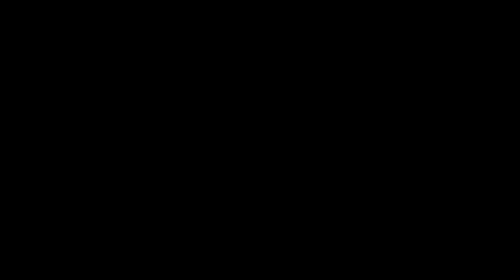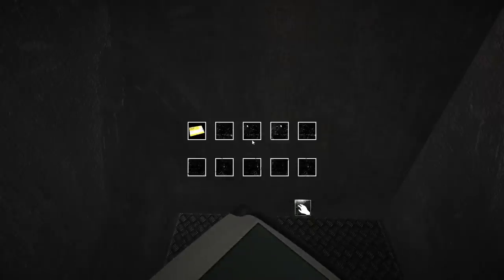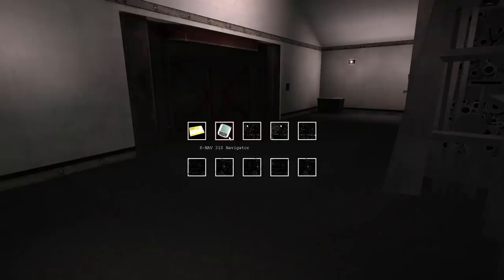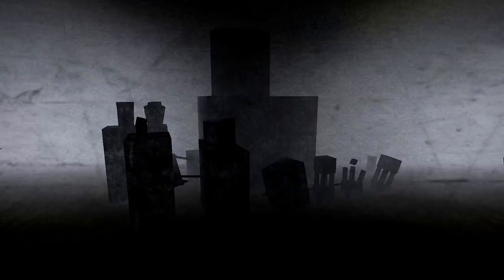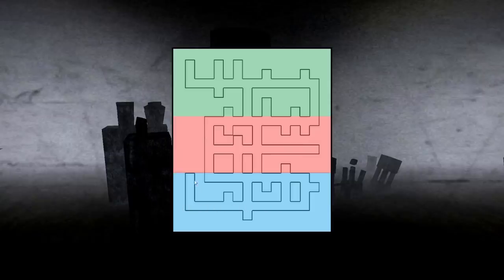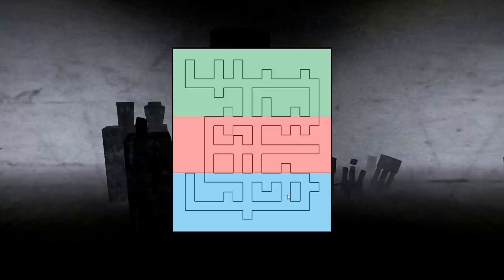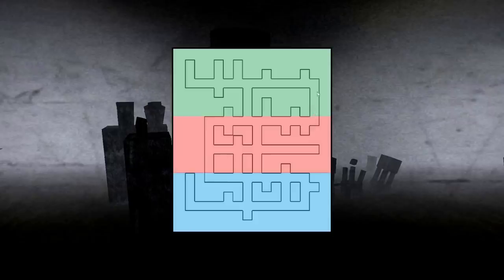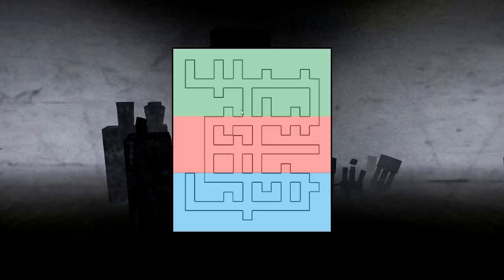How To Use The S-Nav In SCP: Containment Breach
Electrical room* not Security room.

Mapseed is "5555"